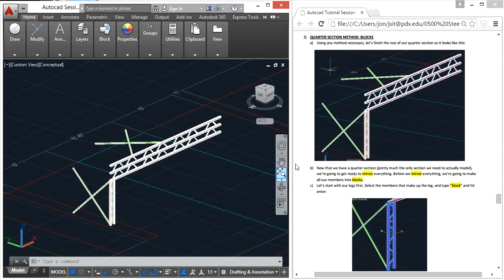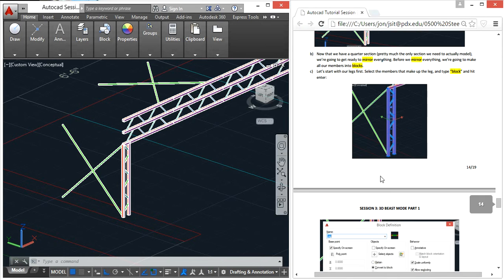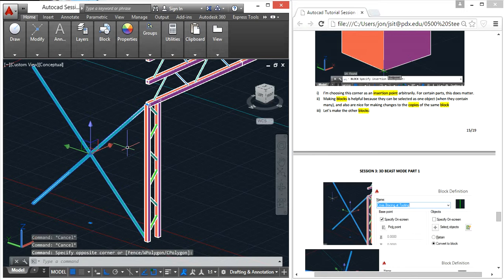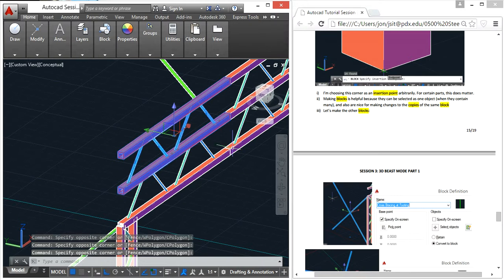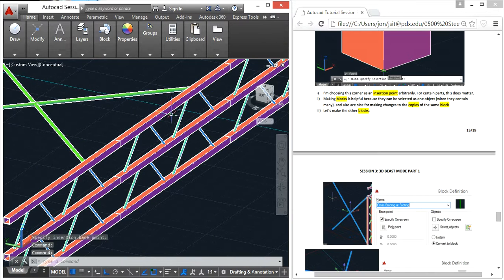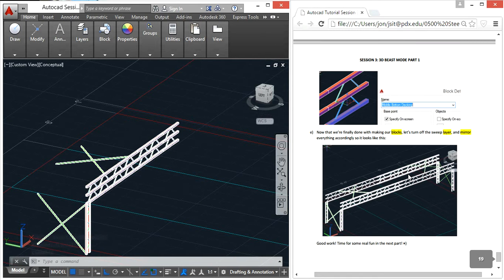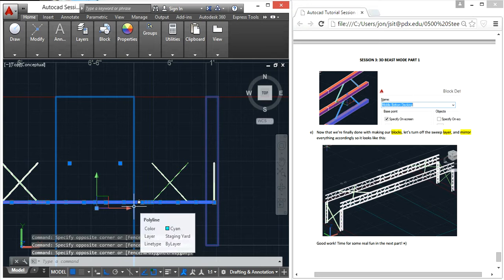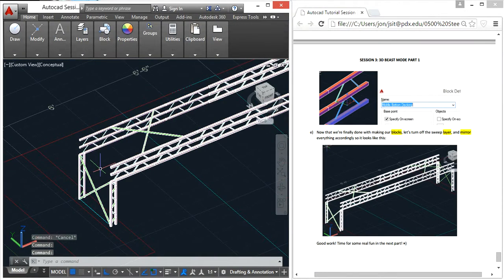4 Quarter Section Method: Blocks